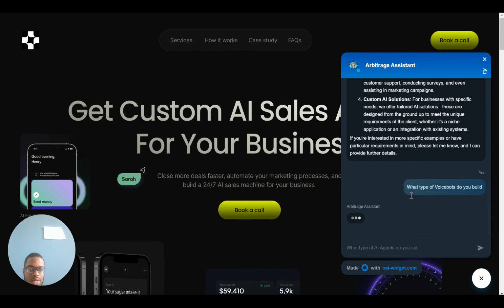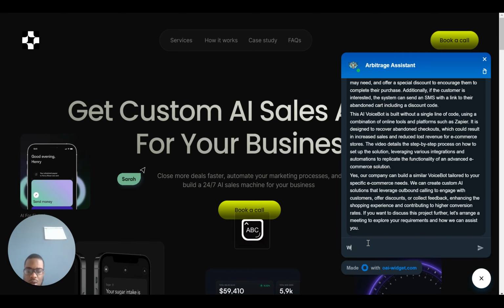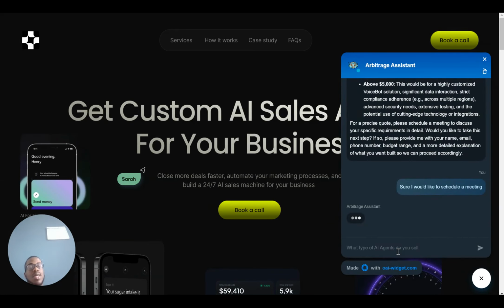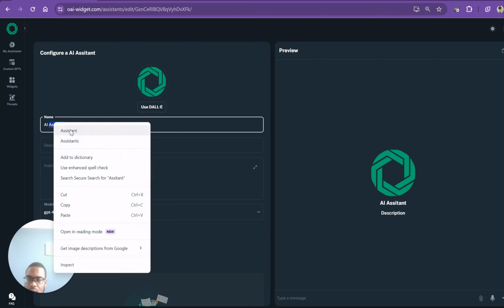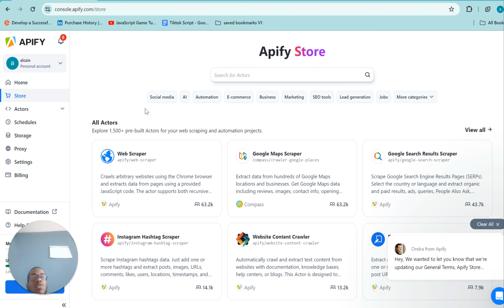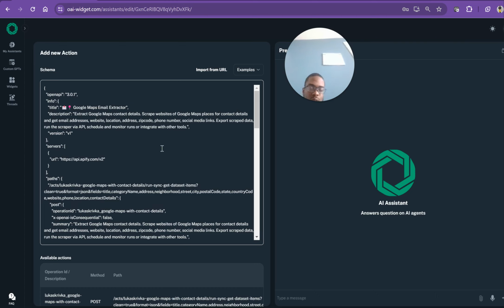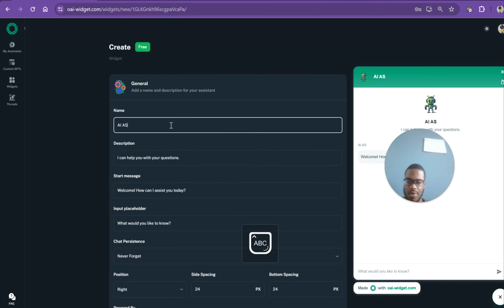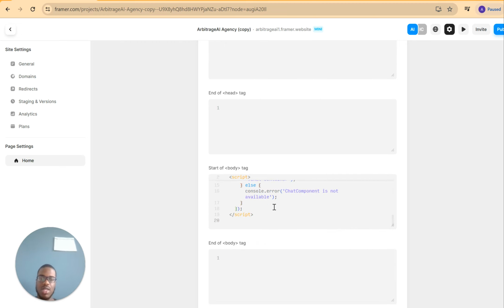How to Build and Add Custom GPTs to Your Website with No Code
P.S - Sorry demo took a lot longer than the 5 mins I thought it would take

In this video, I'll  guide you through the process of adding an AI Assistant or Custom GPT with retrieval, code interpreter and function calling capabilities    to your website without writing a single line of code. Using powerful tools like oai-widget and Apify, we'll create an AI assistant capable of answering business-related questions, including pricing details, product and service information, and much more.

This AI assistant isn't just about answering questions; it can also scrape information from YouTube and send detailed proposals via email.

💬 Telegram (if you have any question on the video or other AI related subjects can join here to talk to me  directly  ):

🗞️  Medium Newsletter(if you want an overview of what we over in this video in readable type content):

Want an overview of OpenAI Assistant API and how functionality like Retrieval, Code Interpreter  and Function calling Work...watch the video below :

🕒 TIMESTAMPS:
00:00 -  Demo of how the AI Assistant works
13:28 - Tutorial of how to Build an AI Assistant with no code
28 :15 - How to Add AI Assistant to your Site
30:27 - Conclusion